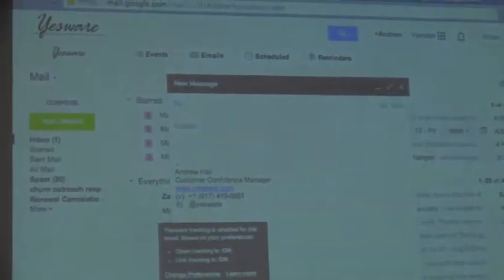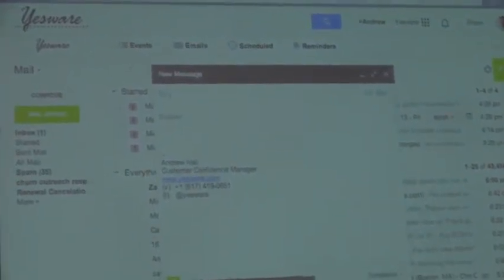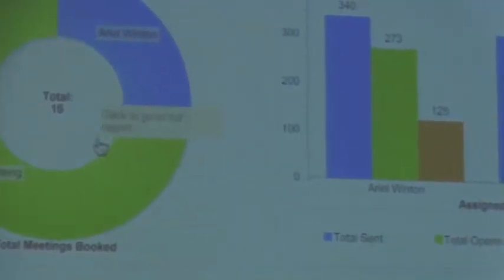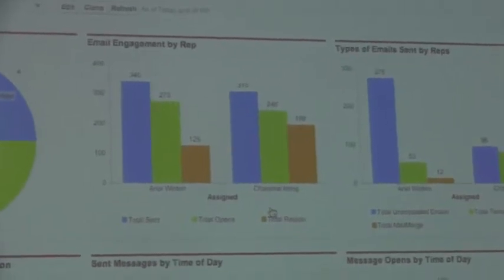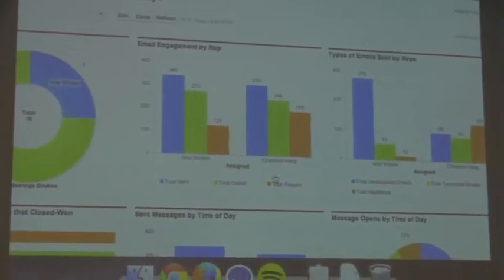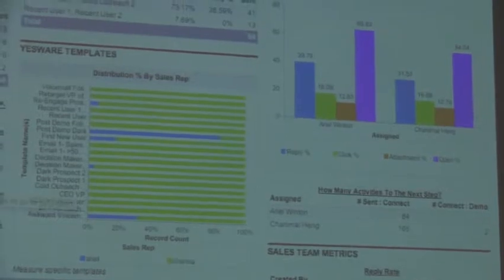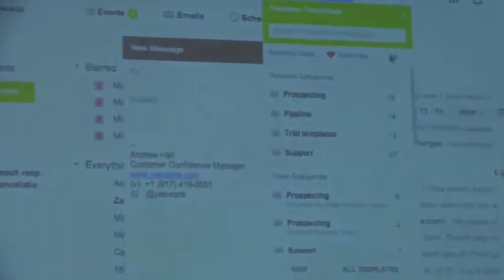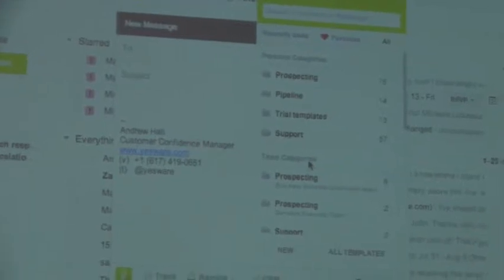Andrew Hall, Yesware, Salesforce Integration and Analytics, 8 6 2014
Salesforce Integration and Analytics

This month we have an Email and Sales / Marketing analytics theme!

5:30-6:45 Networking, Food and Drink

6:45-7:15: Andrew Hall, Customer Confidence Manager, Yesware

7:15-7:45: Natan Ovadia, co-founder and product advisor, Boost Optix

7:45  Prize Raffle: Bring your Business Cards!

7:50-8:30 Networking & Wrapup

Andrew Hall

Andrew Hall was the first hire for Yesware's Customer Confidence team and has built the team to 5 people over the last year and a half. Andrew is responsible for knowing the product inside-and-out, helping customers make the most out of the service, and ensuring that Yesware is constantly capturing customer feedback.

Andrew will explain the basics of Yesware, review how we integrate into Salesforce, and go over some examples of reporting and analytics that we've created for customers. Yesware is a free add-on for Gmail that helps you sell more effectively right from your inbox.